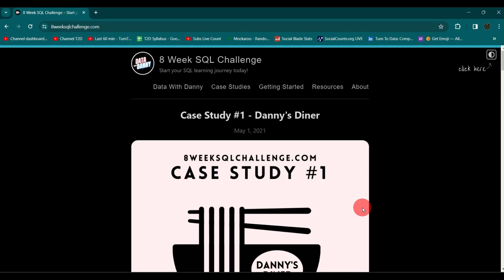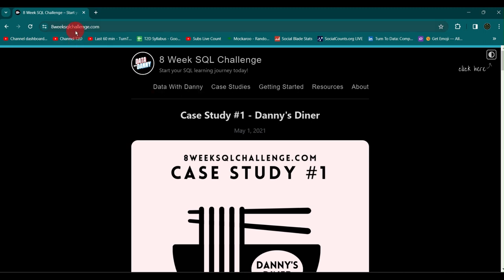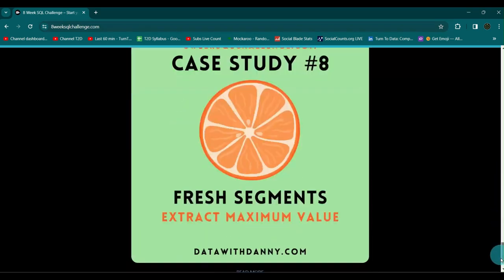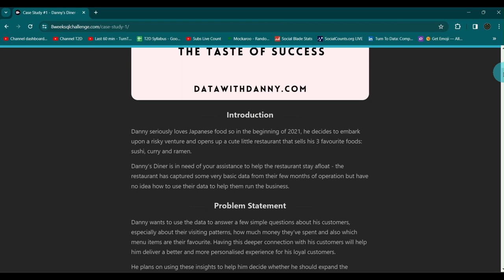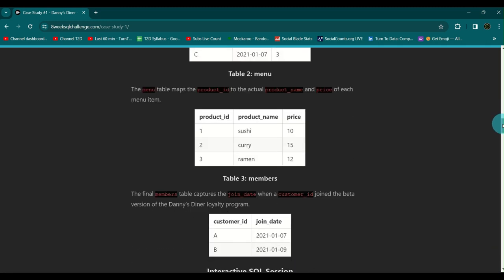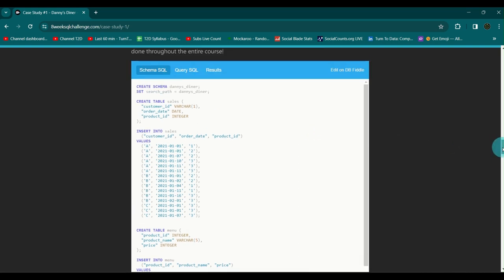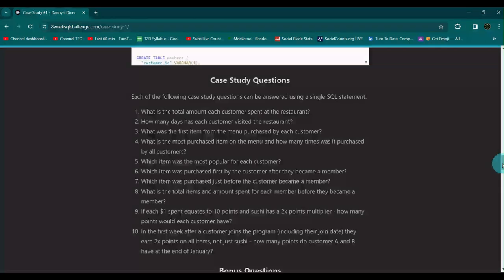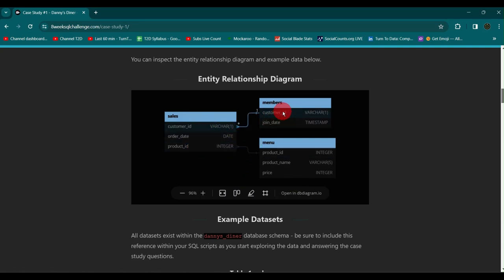SQL Case Study | Part 1 | Questions 1 & 2 | Danny's Diner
Learn SQL with this exciting 8-week challenge from Danny Ma.

In this video, we are covering the first two questions that utilize the aggregate functions. Try it out after watching the full video. Table creation and insert statements are provided on the above website and detailed within the video.